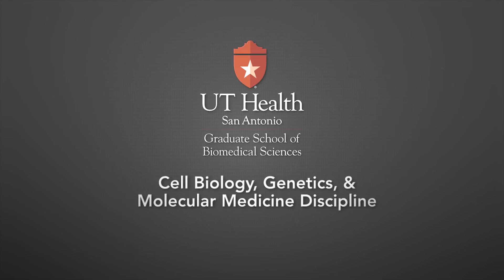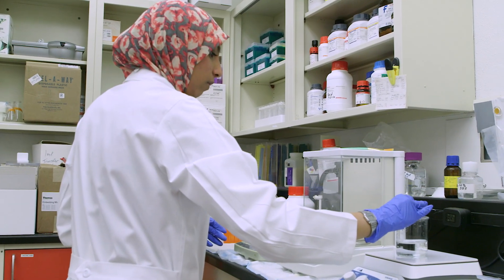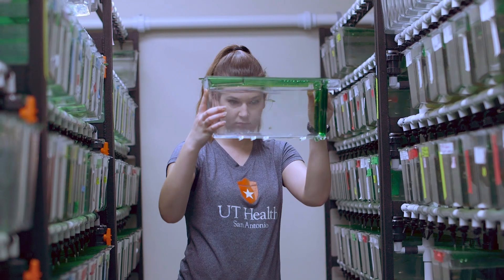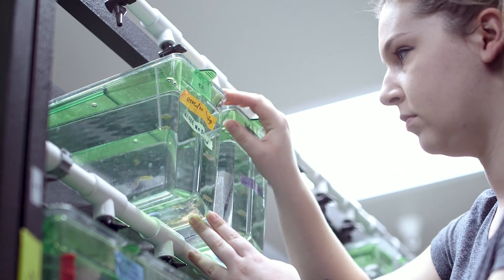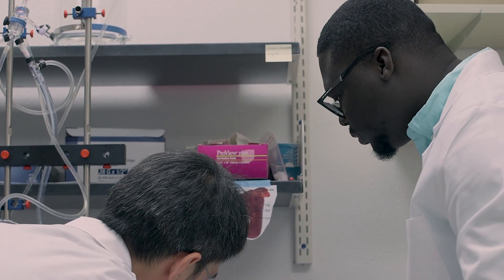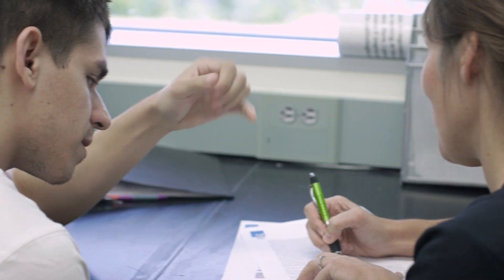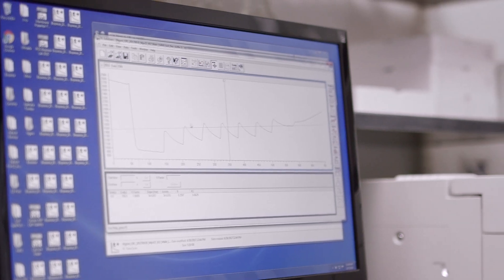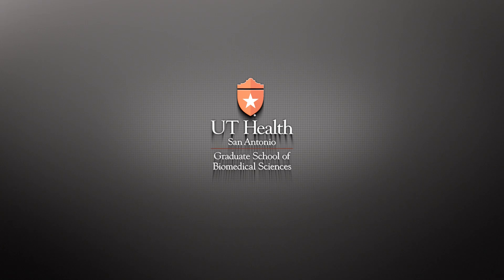Cell Biology, Genetics & Molecular Medicine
A look at the Cell Biology, Genetics & Molecular Medicine discipline of the Integrated Biomedical Sciences Ph.D. program at the Graduate School of Biomedical Sciences at UT Health San Antonio.